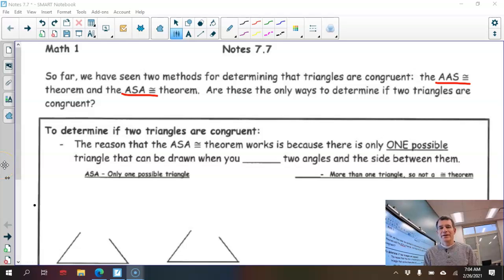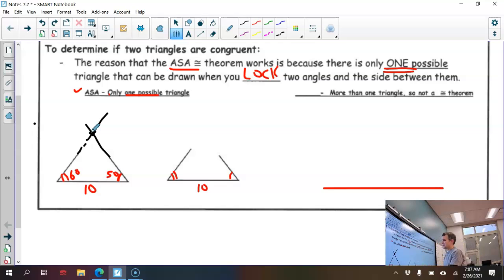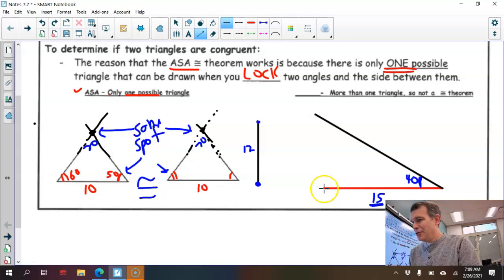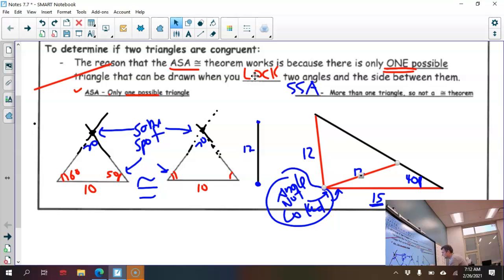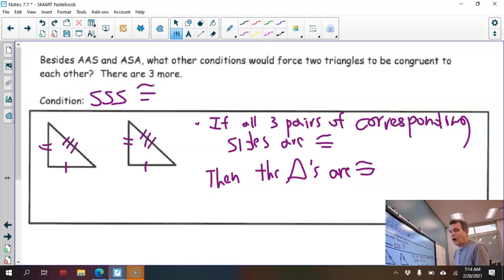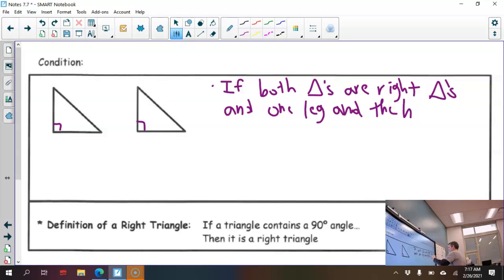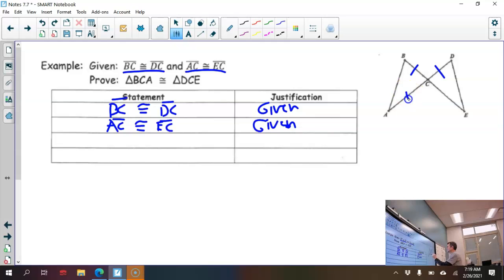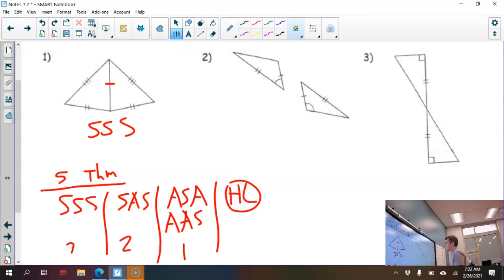Math 1 - Notes - Section 7.7